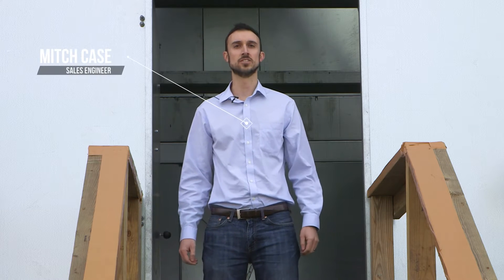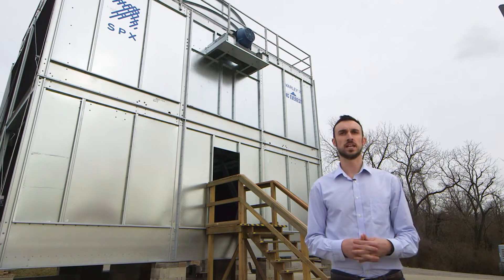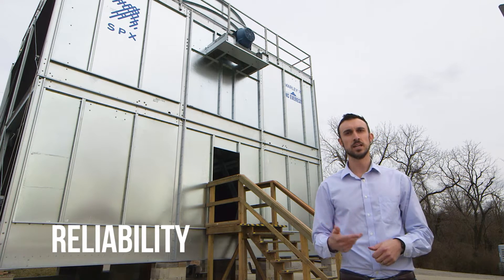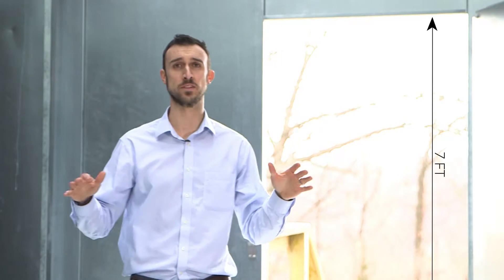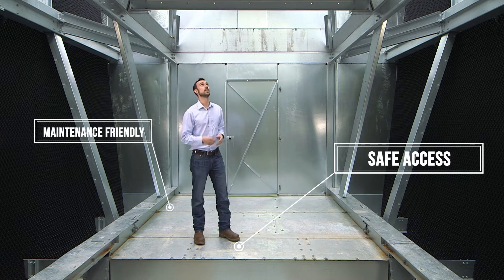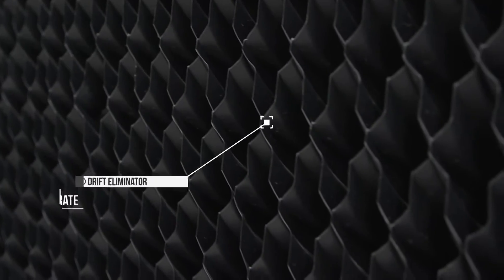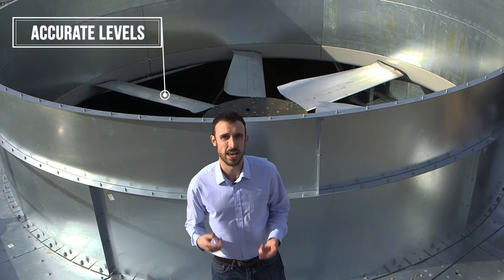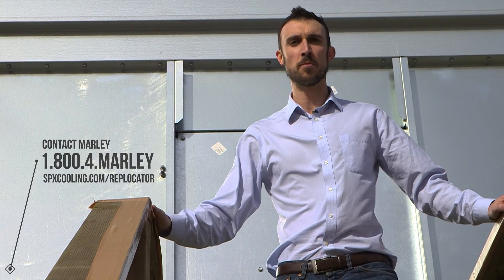NC Everest Walkthrough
Mitch Case from SPX gives a detailed walkthrough of the new NC Everest cooling tower.